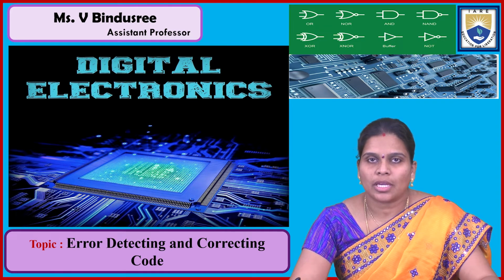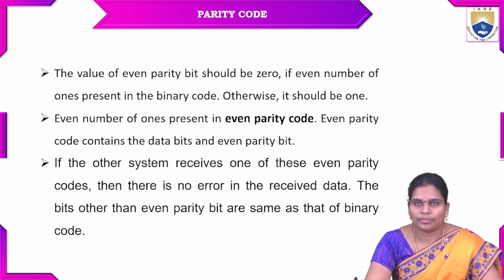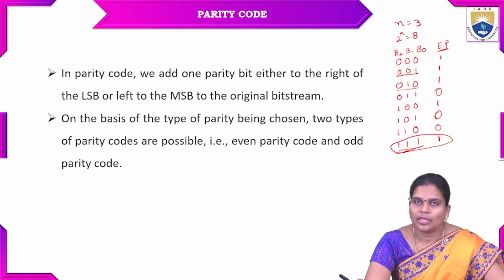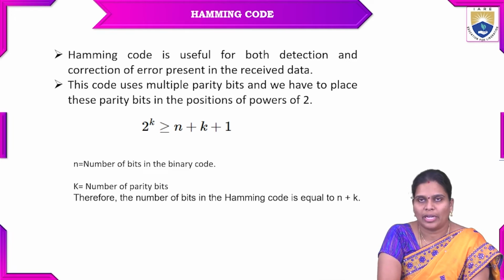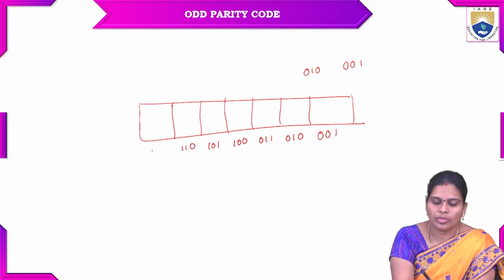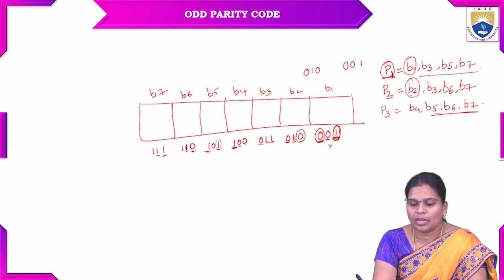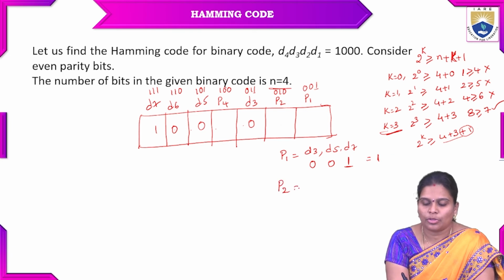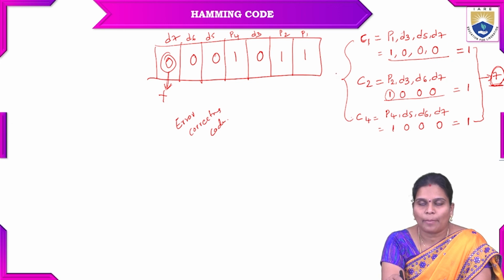Error Detecting and Correcting Code by Ms. V Bindusree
Error Detecting and Correcting Code by Ms. V Bindusree | IARE

Telangana, India.